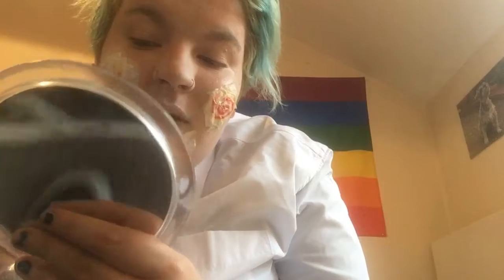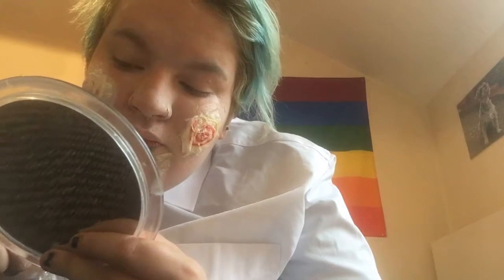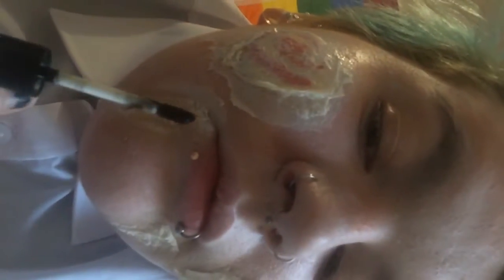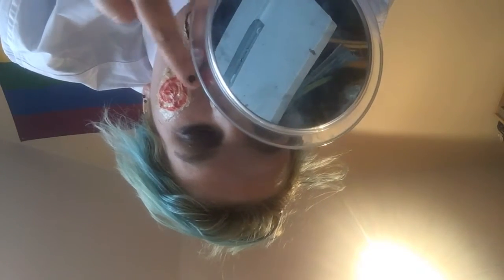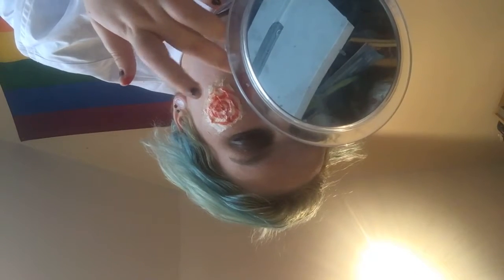Jigsaw makeup part 3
Doing my makeup like jigsaw for a Halloween vibe since we’re in October and I’m feeling spooky I’ve never posted a SFX Makeup before I hope you guys like it my phone kept not filming the whole thing so it took awhile for it to work out I hope it looks better then I think it will subscribe if you wanna play a game? 👻😂😘🧩🧩